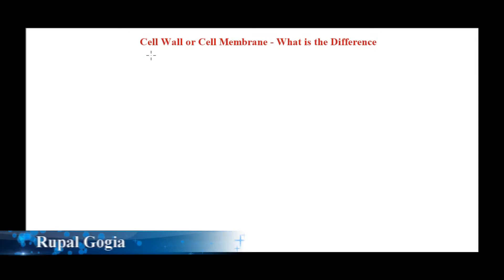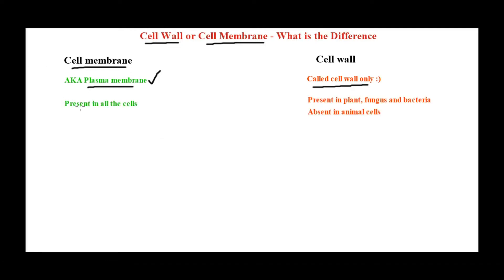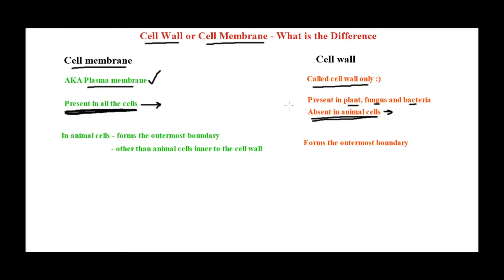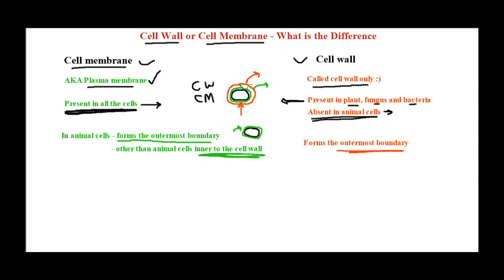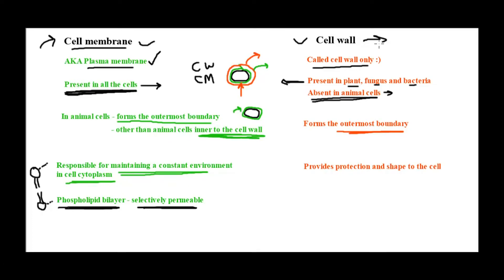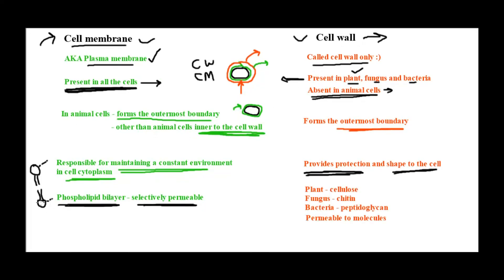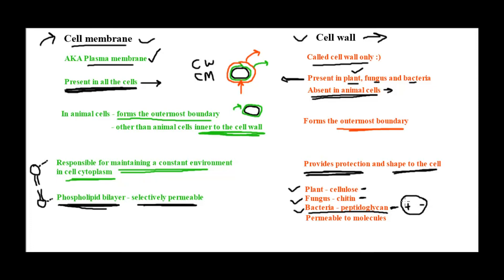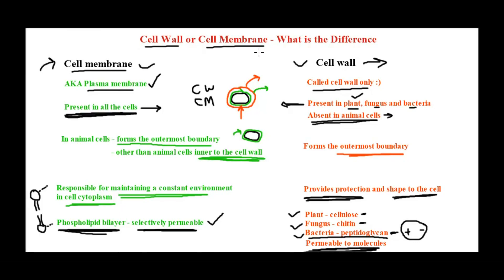Cell Wall or Cell Membrane – What is the Difference?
This video explains the difference between cell wall and cell membrane which is also known as plasma membrane.

Cell Membrane:
It is present in all the cells. In animal cells it forms the outermost boundary and other than animal cells it is present inner to the cell wall. Cell membrane or plasma membrane is responsible for maintaining a constant environment in the cell cytoplasm. It is made up of phospholipid bilayer and it is selectively permeable. Cell membrane is thin and delicate and is visible under electron microscope.

Cell Wall:
It is present in plants, fungus and bacteria and is absent in animal cells. Cell wall forms the outmost boundary of the cells. It provides protection and shape to the cell. In plants, cell wall is made of cellulose, in fungus it is chitin and in bacteria it is made of peptidoglycan. Cell wall is thick and rigid and is visible under light microscope.